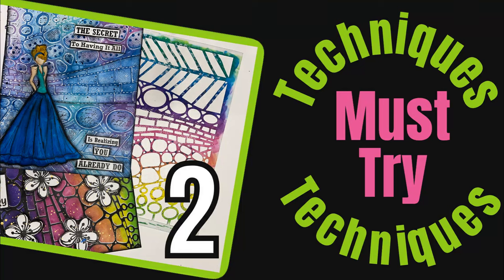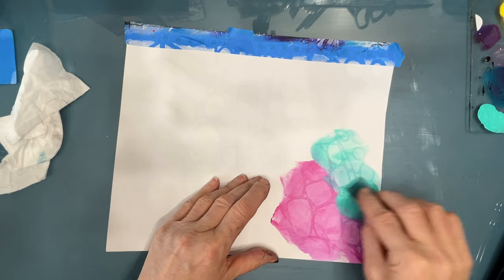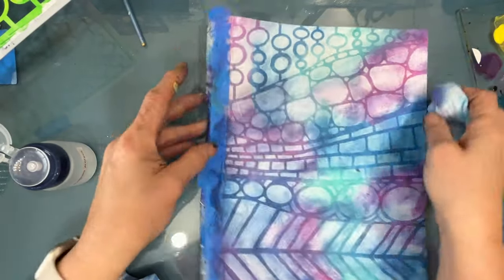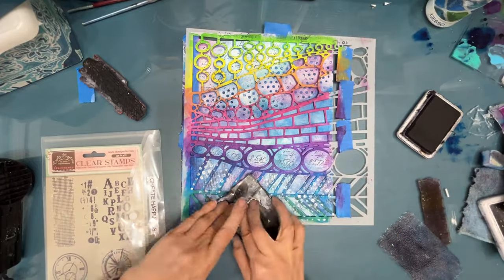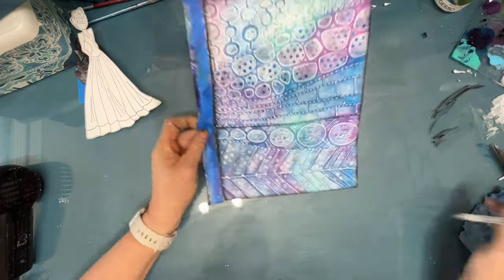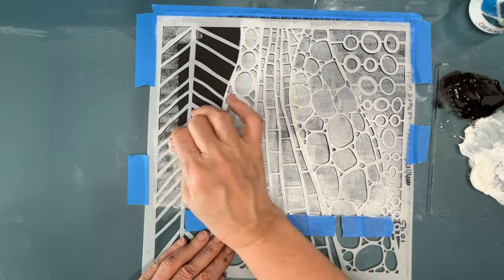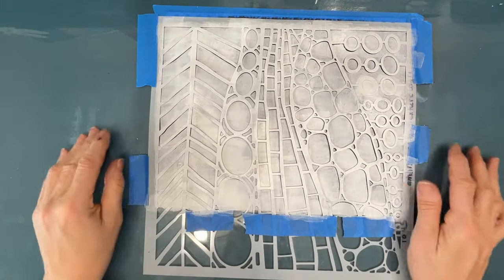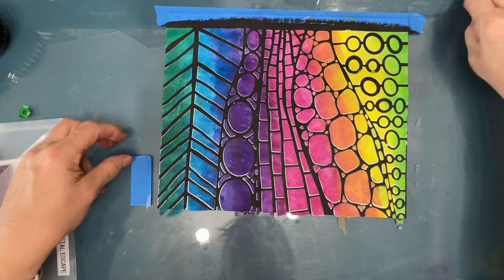TRY THESE TECHNIQUES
LOOKING FOR A TECHNIQUE TO TRY
I love using stencils in my art. They are so versatile and can be used in a multitude of ways. In this video you will learn how to do 2 of my favorite stencil techniques. @tcwstencils The only thing you have to do is decide which technique you want to try first. Want more art journal/mixed media tutorials.

                Thank you for supporting my art by using my links!
                                                                                                                                                                        I am on the design team for Ninnysnapkins and a brand ambassador for The Crafters Workshop. I receive free and/or discounted products from them but the ideas/opinions/creations are  my own.

                                         SHOP NINNYSNAPKINS
    For All Your Mixed Media/Art Journaling Supplies- Ninny's  ships internationally